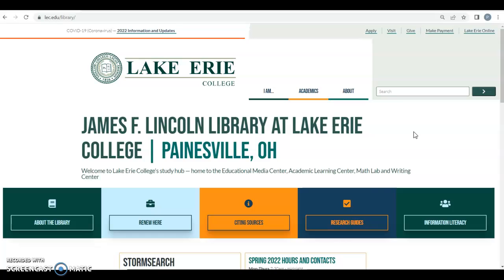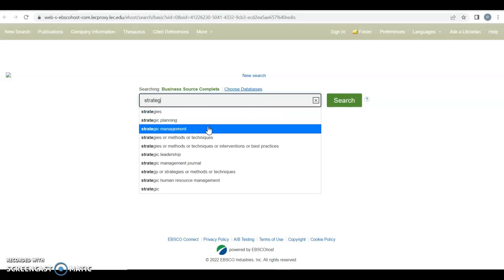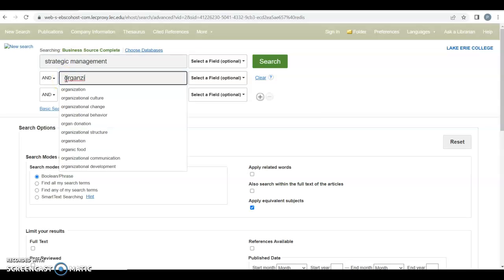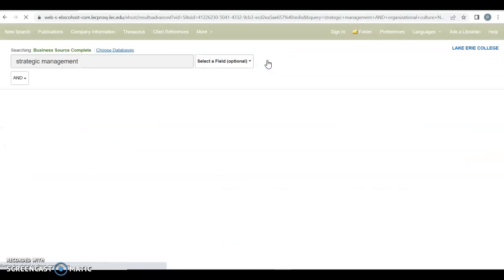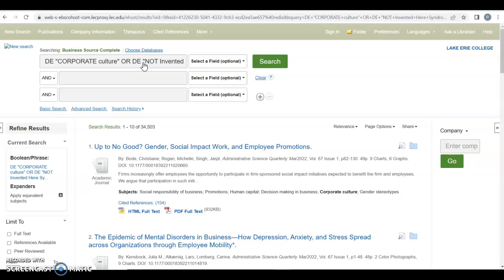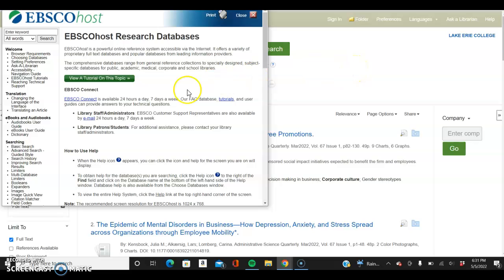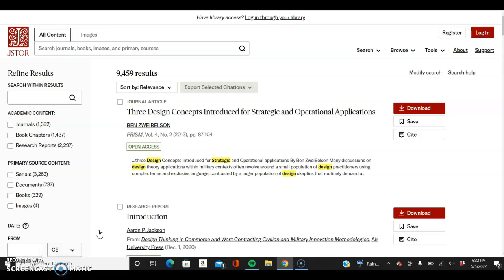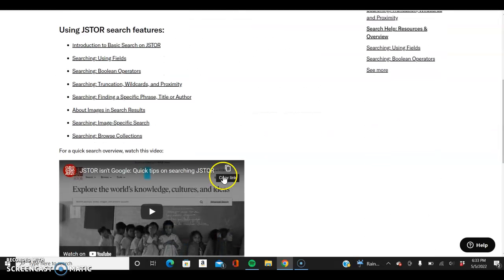MBA Research Part 1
Search terms and Boolean operators.